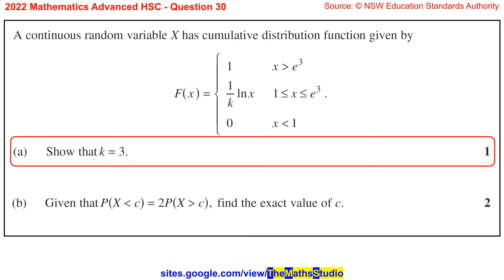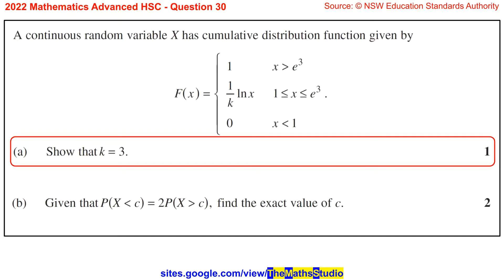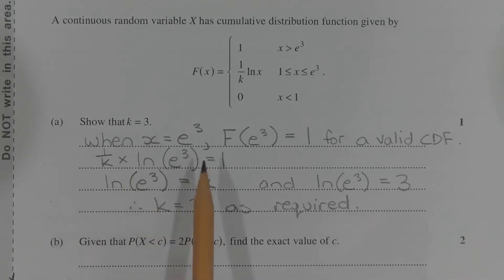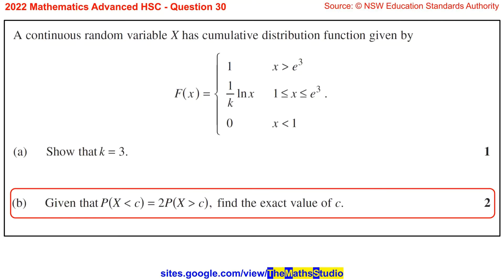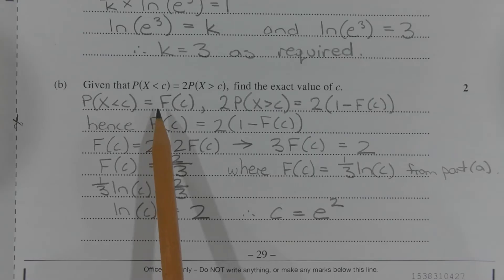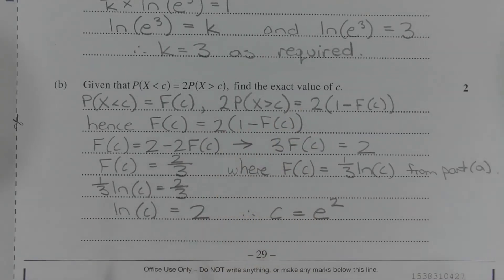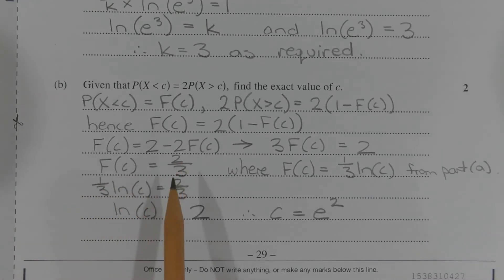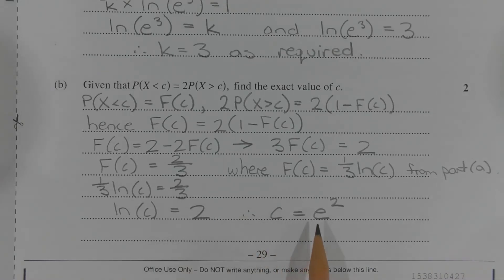2022 Maths Advanced HSC Q30 Find probability given cumulative distribution function random variable